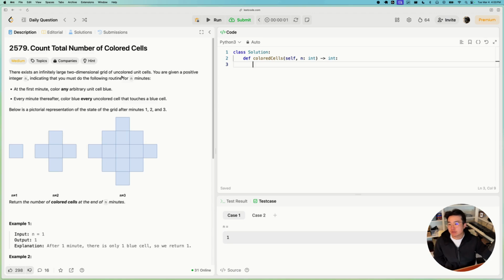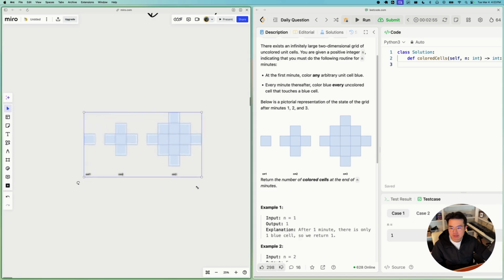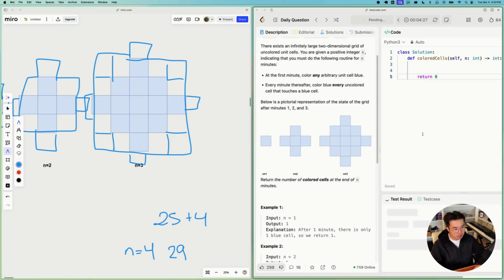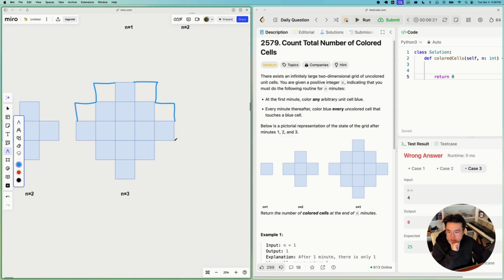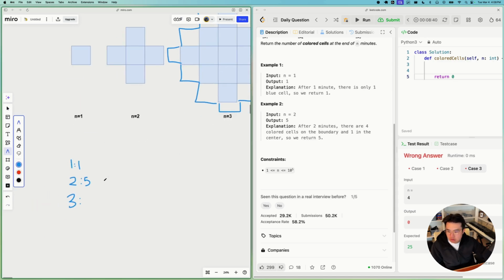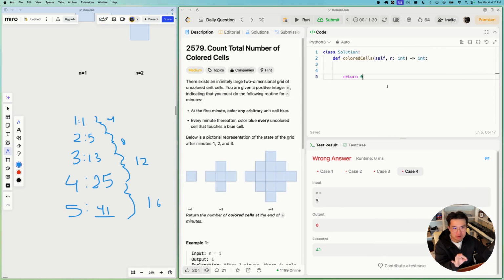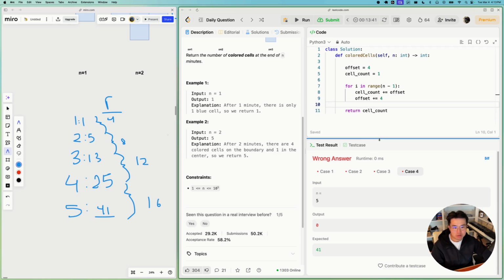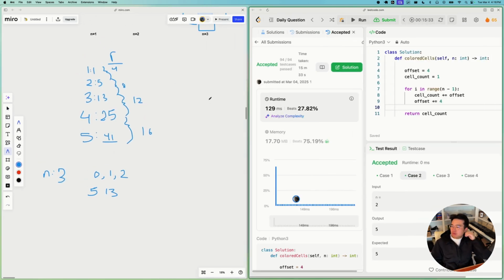2579. Count Total Number of Colored Cells [Medium]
Happy I was able to find a pattern 🤣. Time to actually try and understand why it worked...

[Timestamps]
00:00 Reading the problem
1:38 This is more math
3:10 Trying to find a pattern [fail]
8:21 Trying to find a pattern [success]
10:25 Pattern found!
11:42 Coding
15:42 Submitting